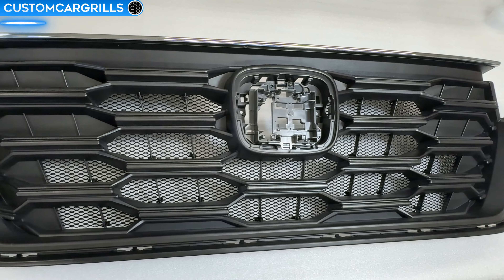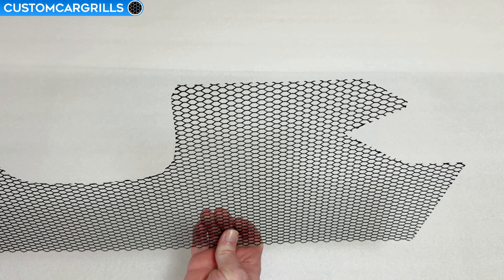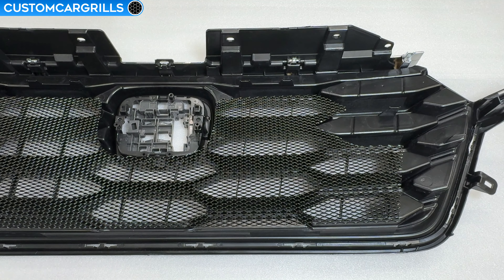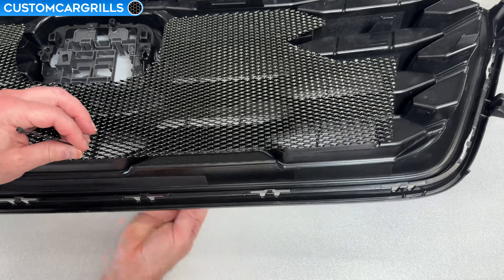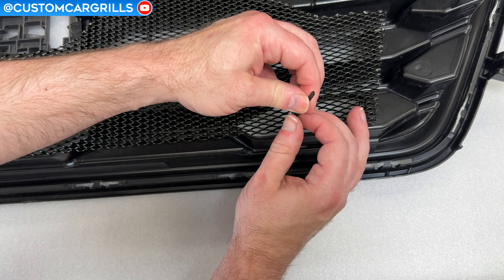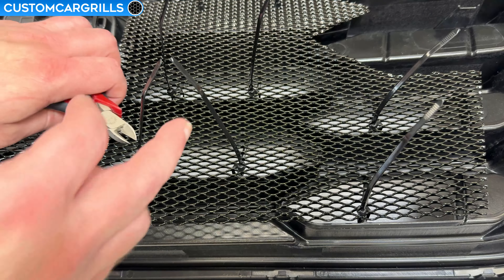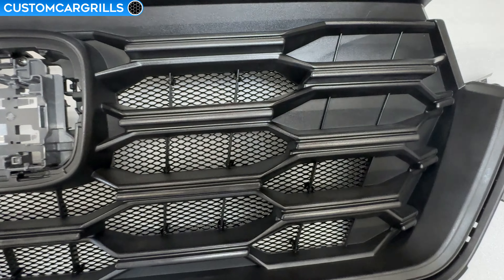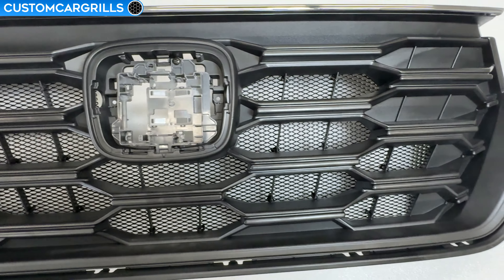How to Install Radiator Grille Mesh on a Honda CRV 2023+ by customcargrills.com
This video is for 2023+ Honda CRV owners looking to protect their radiators with a high airflow and easy to install mesh screen.

0:00 Intro
0:22 Mesh Piece
0:46 Mesh Placement
1:16 Mesh Installation
2:17 Finished Look